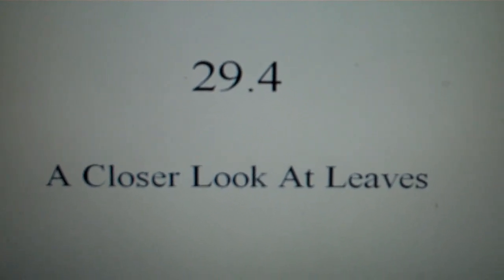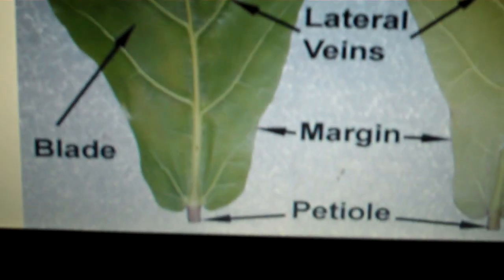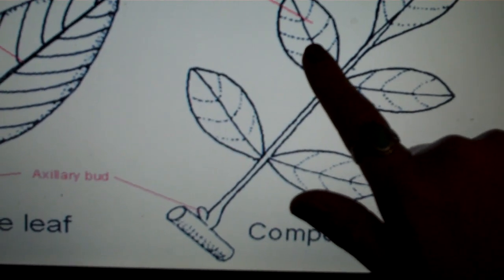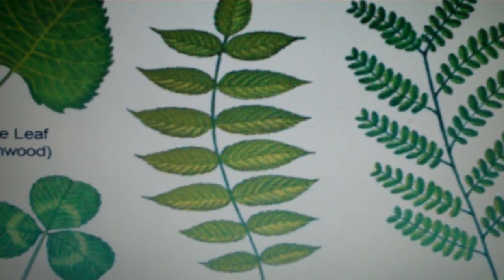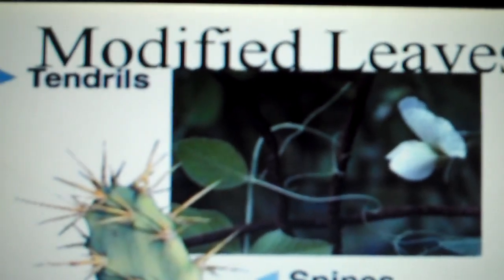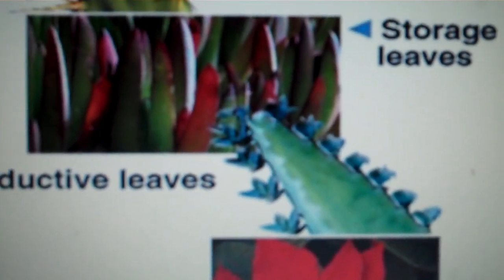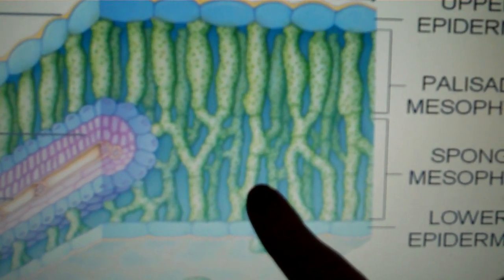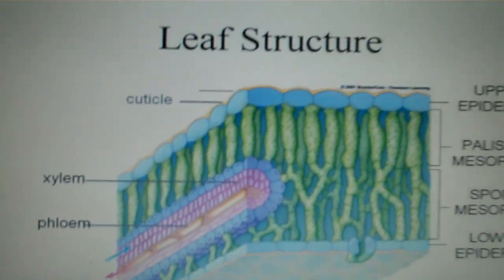Mrs. Neimeyer's 29.4 A closer look at leaves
Simple leaves, compound leaves, doubly compound leaves